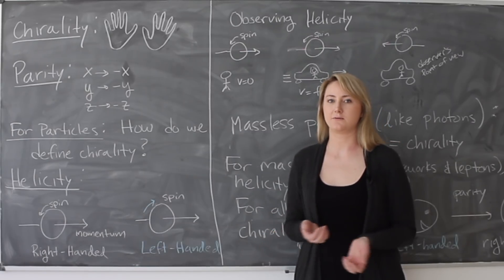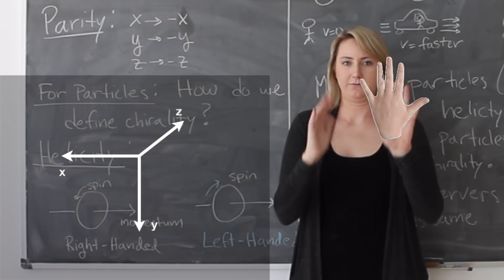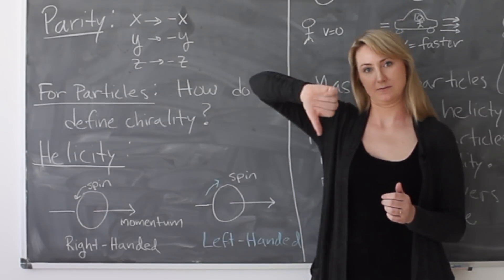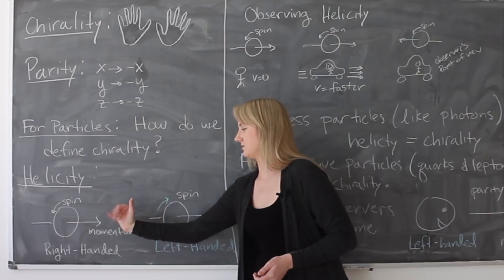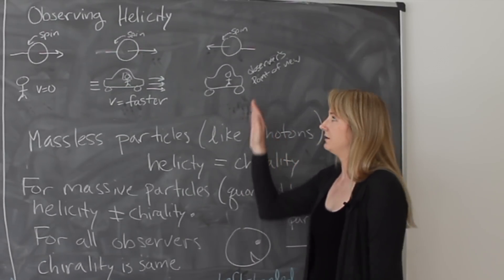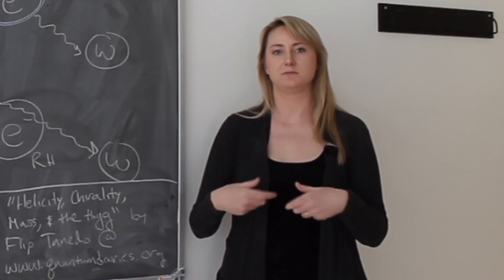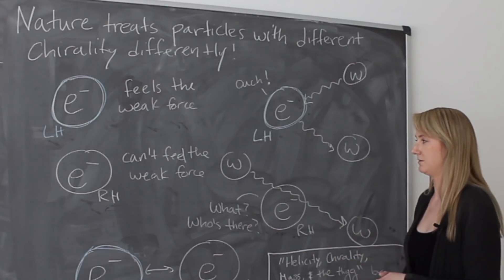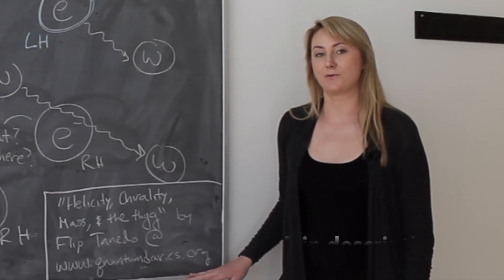Partículas de derechas y partículas de izquierdas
Si tienes dificultades en distinguir derecha e izquierda, la Física de Partículas te lo aclara, como nos explica la investigadora postdoctoral estadounidense del IFT Rachel Houtz.

Referencia:

Artículo "Helicity, chirality, mass and the Higgs", Flip Tanedo